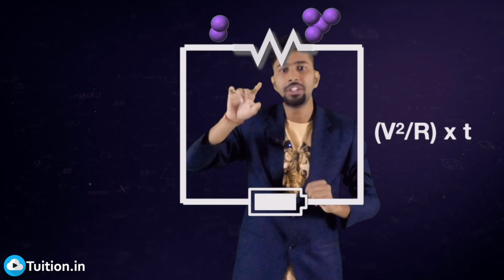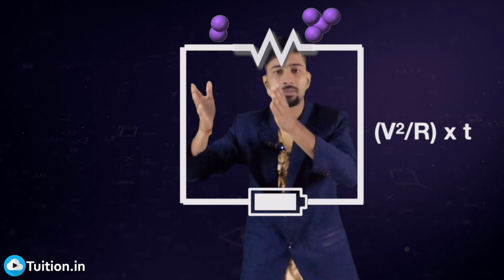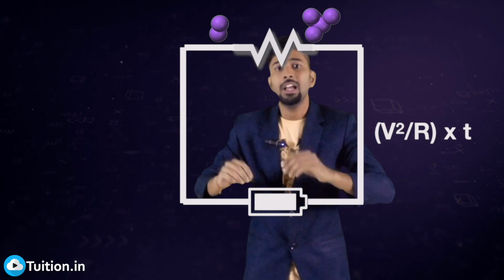Potential Drop Across A Resistor | IIT JEE Physics